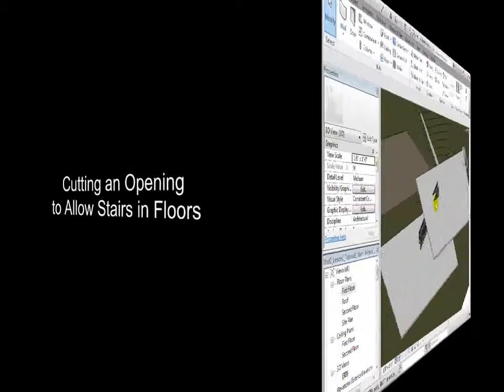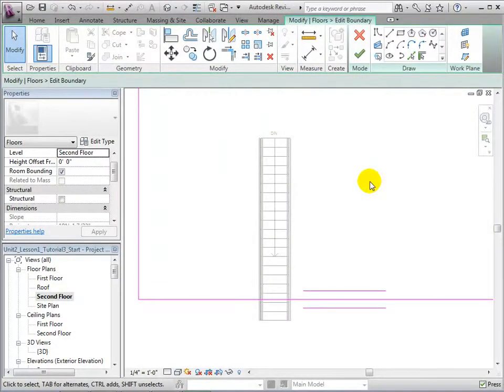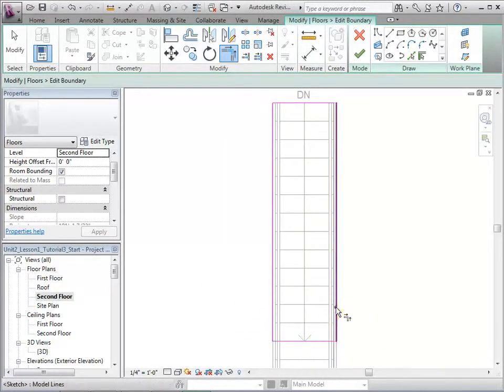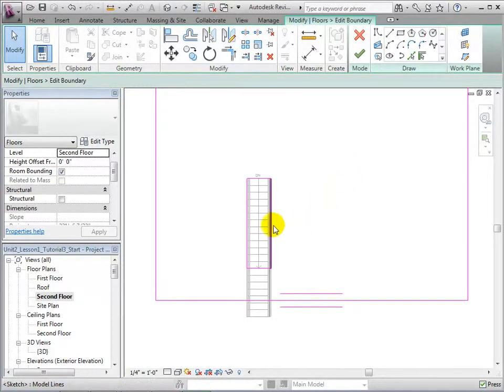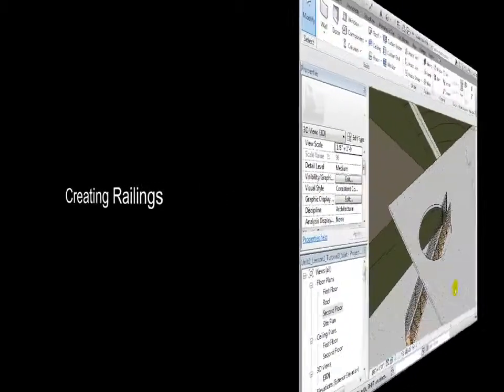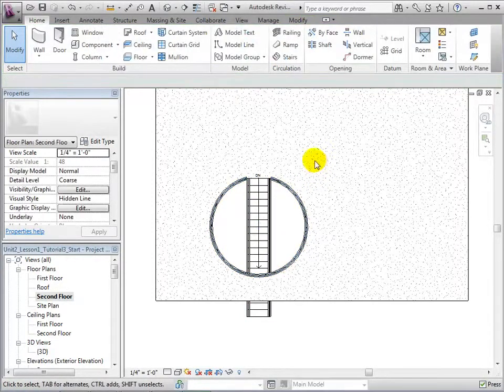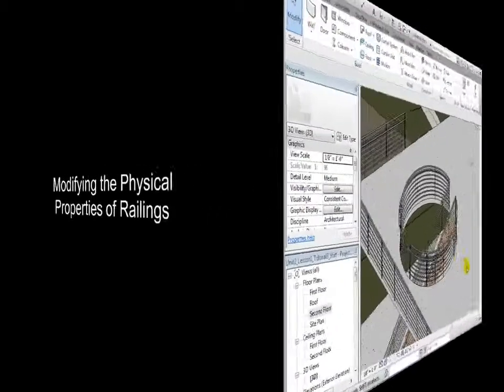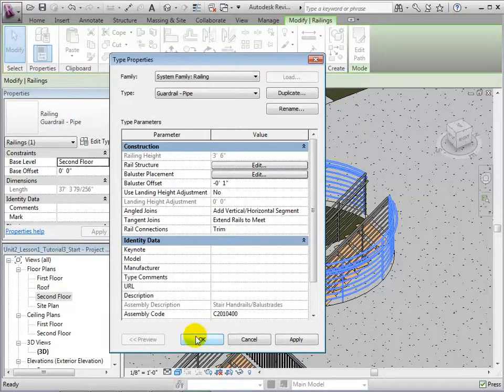Revit Architecture Railings Tutorial